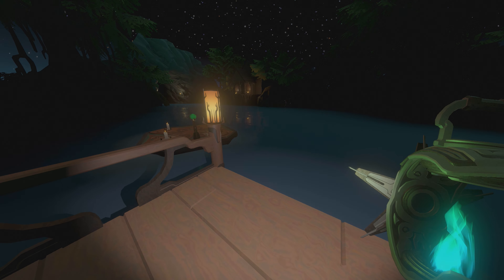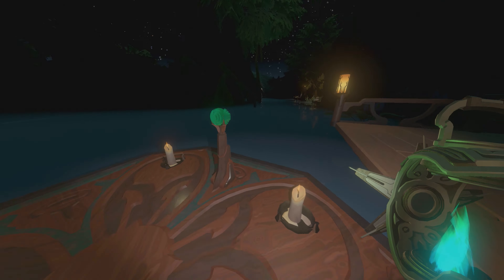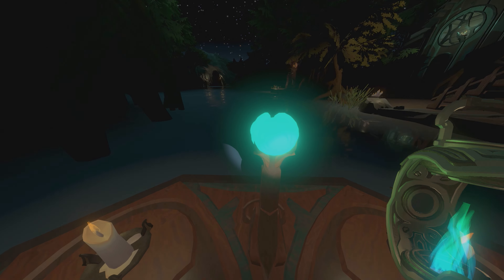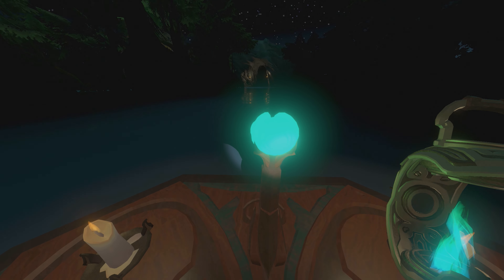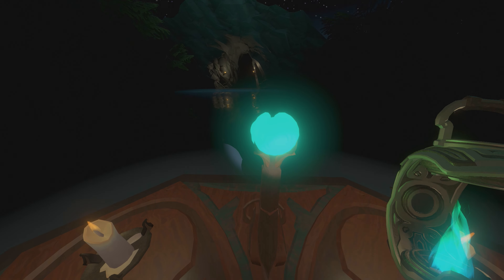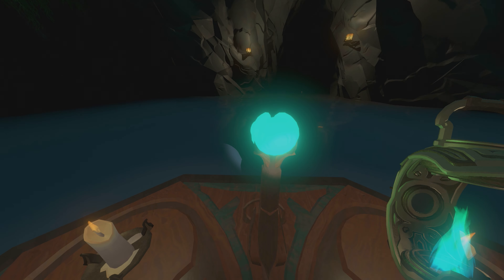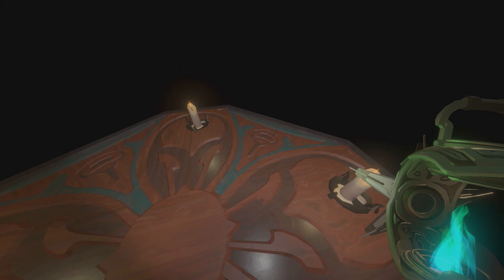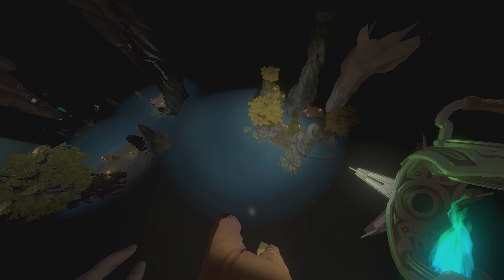I Found A Mini Version Of The Ringed Planet!!!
Hello everyone! Flying around the game like a mad man led me to a discovery so I thought ID share! I hope you all find it as neat as I do!

Get Mods for Outer Wilds on pc! - outerwildsmods.com